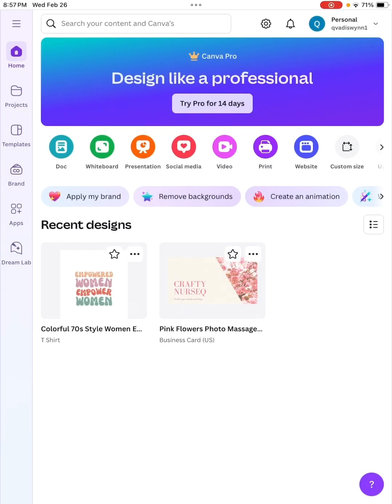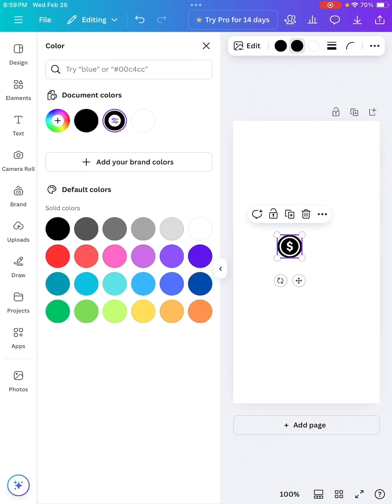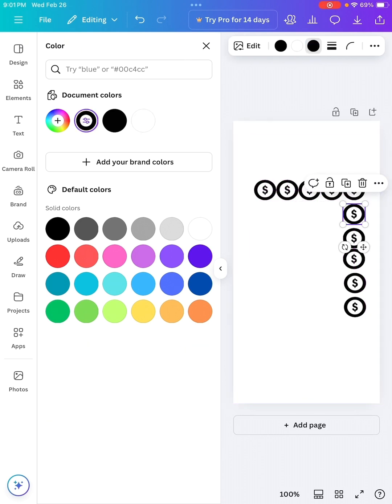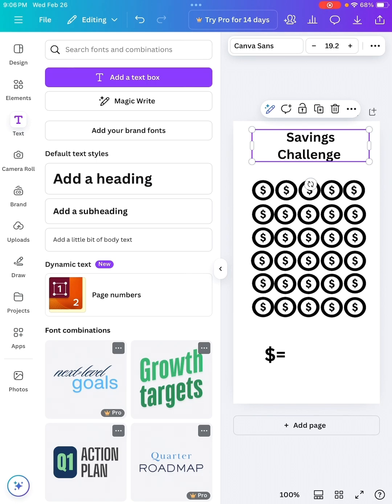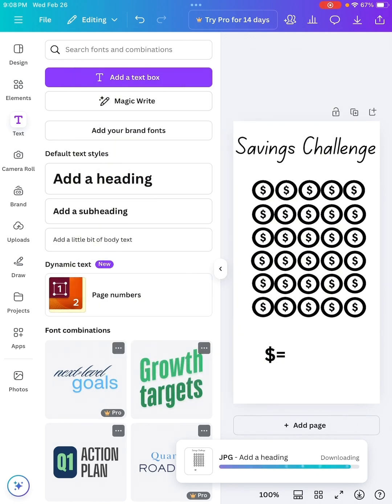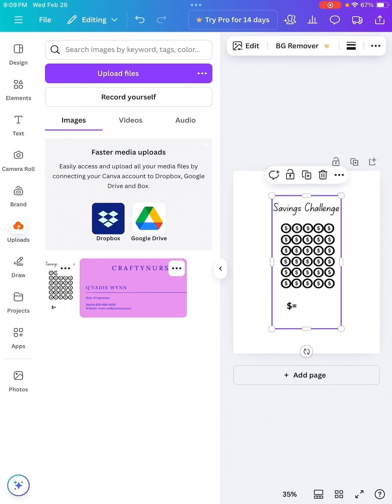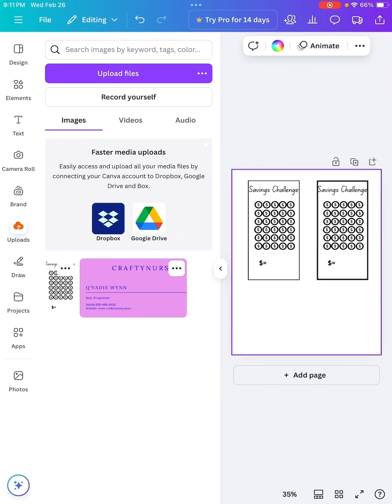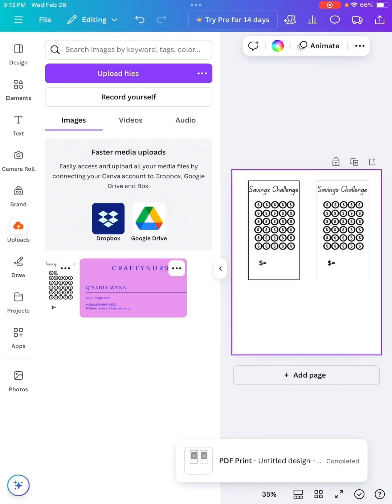How to design with Canva on phone, Free A6 Savings Challenge Templates Using Canva Phone App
Join me in this exciting Canva tutorial where I’ll guide you through creating a fun and engaging A6 savings challenge using the free version of Canva, all from the convenience of your mobile phone! Whether you’re looking to save for a special occasion or just want to spice up your budgeting game, this step-by-step video will show you how to design a beautiful and functional savings challenge that fits perfectly in your budget planner cash envelope inserts or can be printed out.

In this video, you will learn:

How to navigate the Canva app on your mobile device
Tips for selecting the right templates and elements for your design
Creative ways to customize your A6 savings challenge to make it uniquely yours
How to download and share your final design
Make sure to grab your phone and follow along as we unleash your creativity with Canva! Let’s get started on our savings journey together!

Share your creations in the comments and let us know how these tools are helping you on your financial journey!

00:00 Introduction
01:00 Free Canva Version Custom Size
01:39 Finding Free Elements for Design
02:26 How to edit elements/colors on app
03:19 Duplicating elements for faster designing
04:02 Adding more elements/text
05:29 Tips for keeping the design free
05:47 Downloading a jpeg (png) on mobile app
07:05 Uploading photos from phone into Canva
08:24 How add border for print lines for A6 template
09:45 Creating the PDF to print document
10:53 Final product, recap, What's coming next